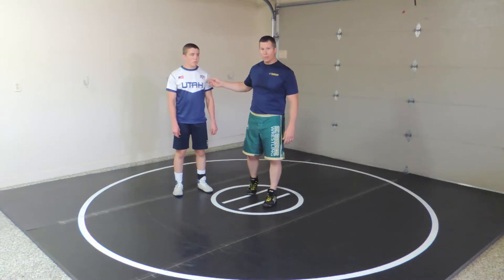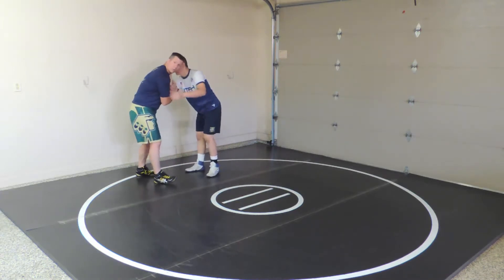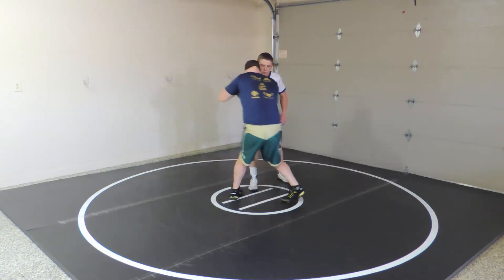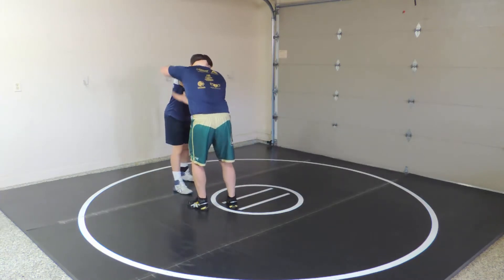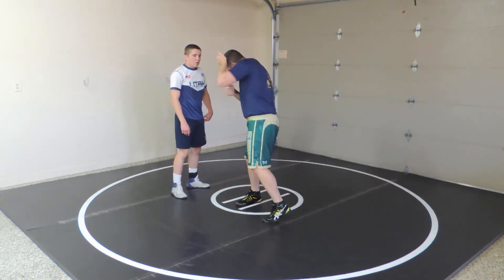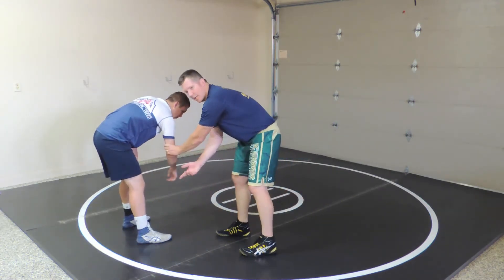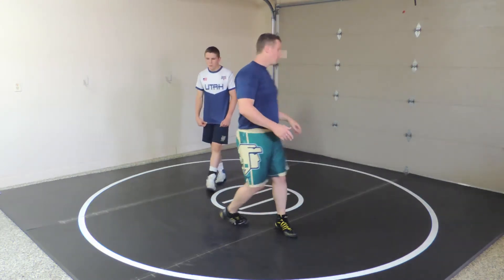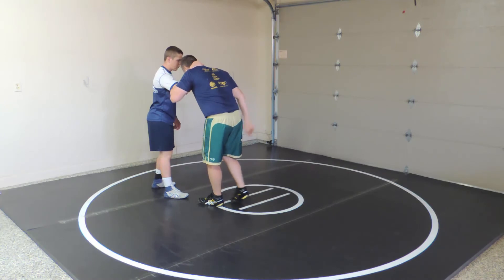Crease Pull - SC Warrior Wrestling Technique Video Series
Video #107 - Crease Pull
SC Warrior Wrestling Technique Video Series